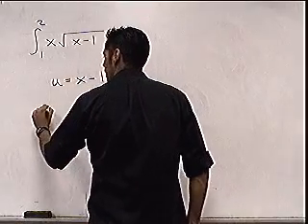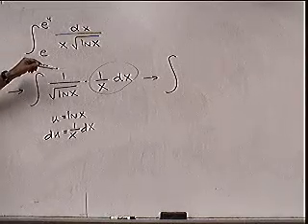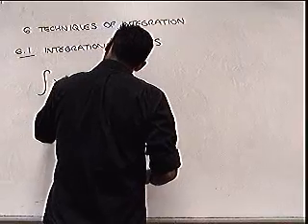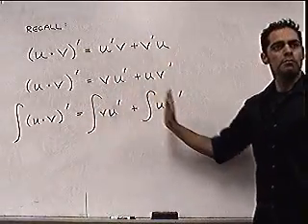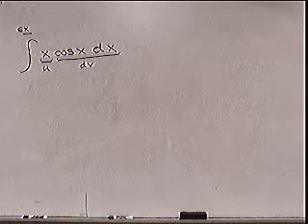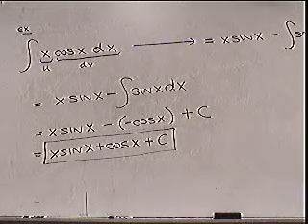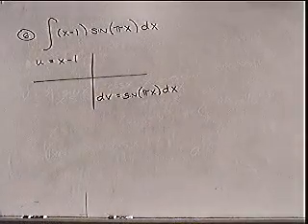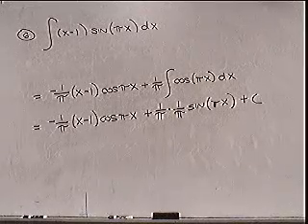2414 2 6 13 Part1of2 Integration by Parts)